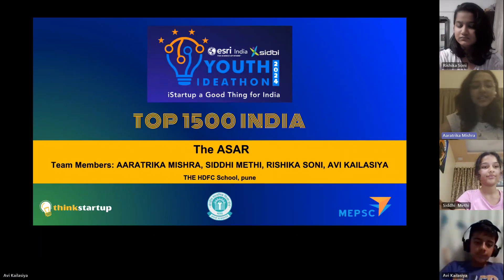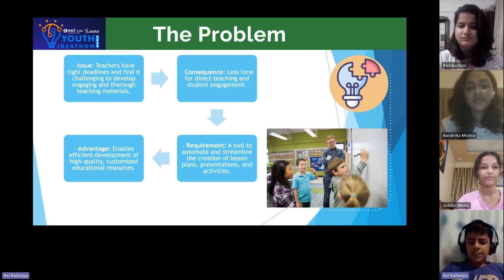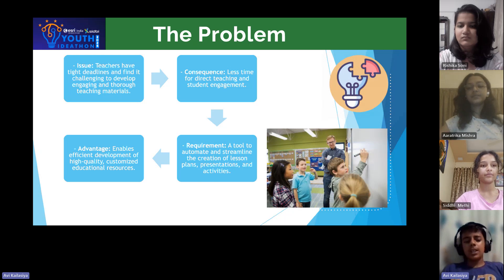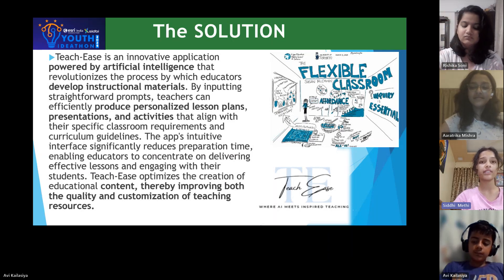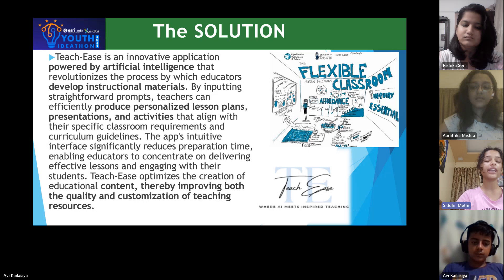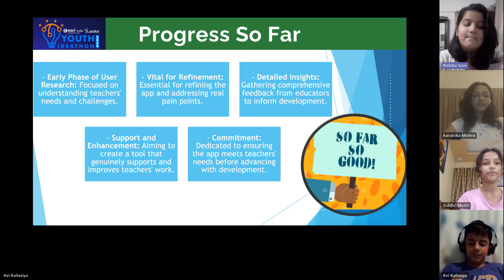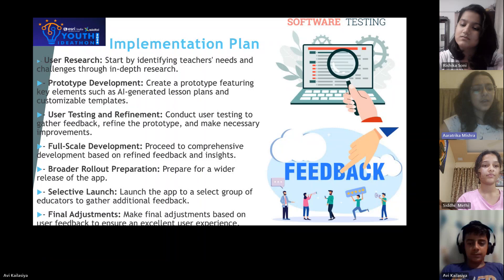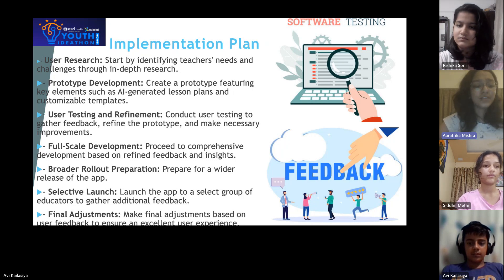Youth Ideathon 2024 | TOP 1500 | UID-2F21362 | Team-The ASAR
YI 2024 | Avi kailasiya, Aartrika Mishra, Siddhi Methi and Rishika Soni | 9th Grade | The HDFC School Pune | The ASAR

In this fast pace of learning and teaching a quick solution for interactive teaching and learning.